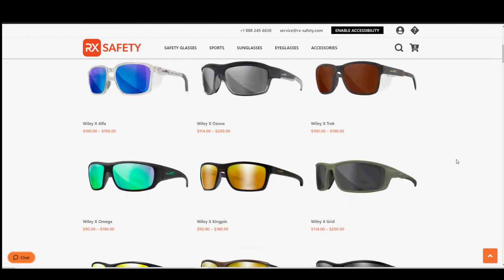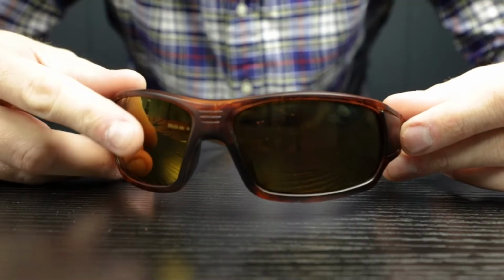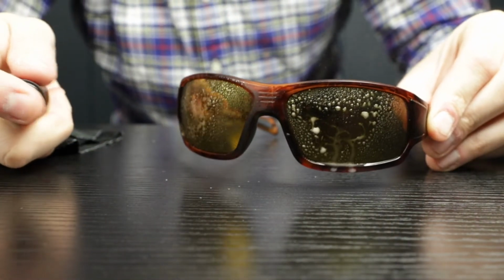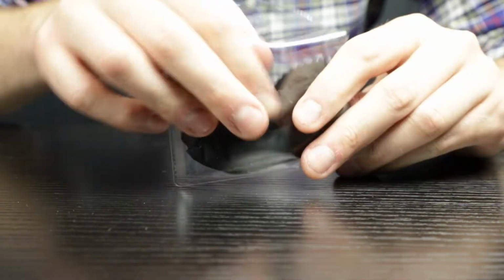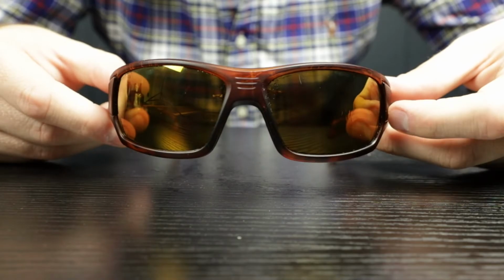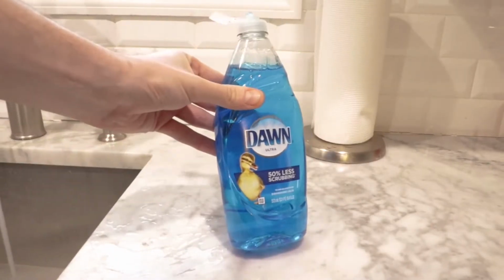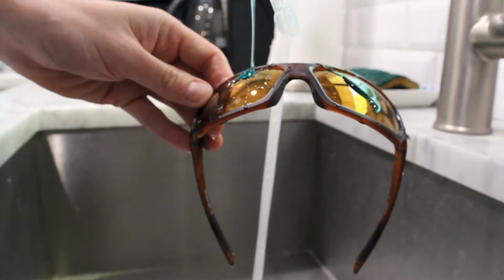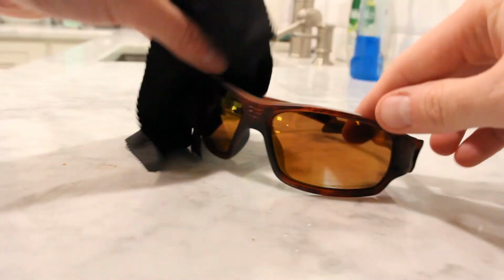How To Clean Your Wiley X Sunglasses | Wiley X Prescription Sunglasses | RX Safety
In this video, we will show you 2 different ways to properly clean your Wiley X Sunglasses. Wiley X offers various lens options, including different colors, mirror coatings, and polarization, and it's important to know how to properly clean these lenses without damaging them. The first cleaning method is for minor grease buildup and smudging, and the second method will give your Wiley X sunglasses a deep clean and make them sparkle like new.

RX Safety is the leading prescription safety glasses online store. We are dedicated to providing the best prescription safety glasses, motorcycle glasses, prescription sunglasses, shooting glasses, and performance eyewear at affordable prices. We are proud to be an authorized dealer of Wiley X. Plus; we offer a wide range of prescription lenses to transform your Wiley X prescription sunglasses, prescription safety glasses, prescription sunglasses, prescription shooting glasses, prescription motorcycle glasses, or prescription sports glasses to exactly what you need. Upgrade your Wiley X prescription safety sunglasses with anti-fog coating, anti-scratch coating, transition lenses, mirror lenses, and more.